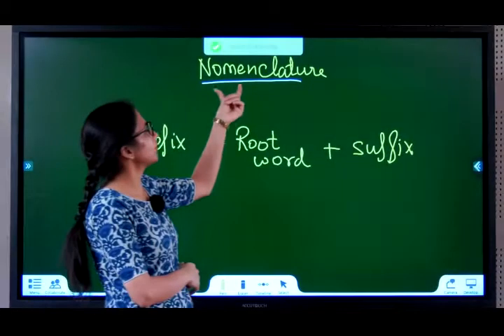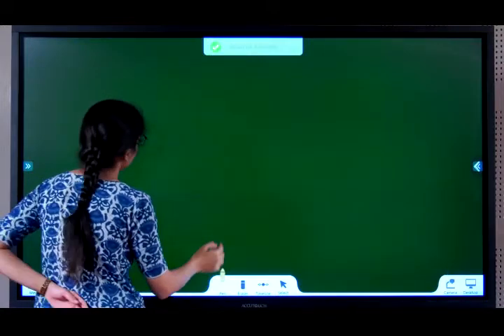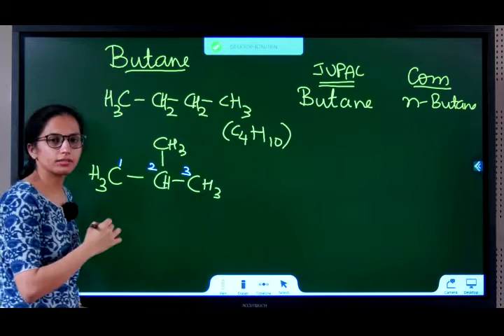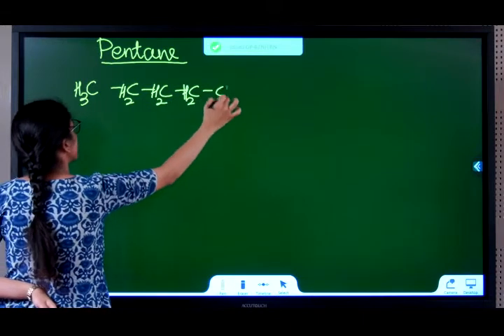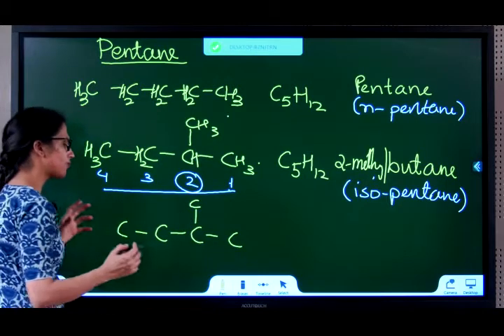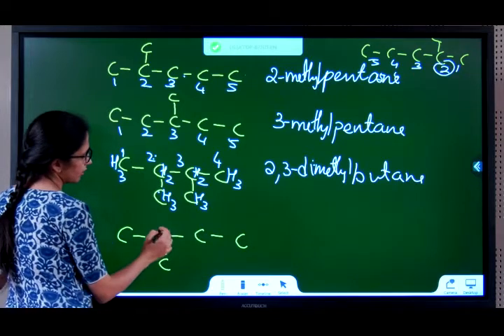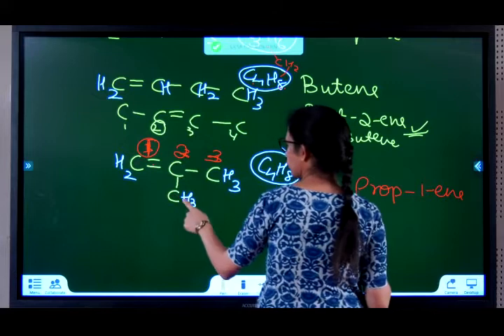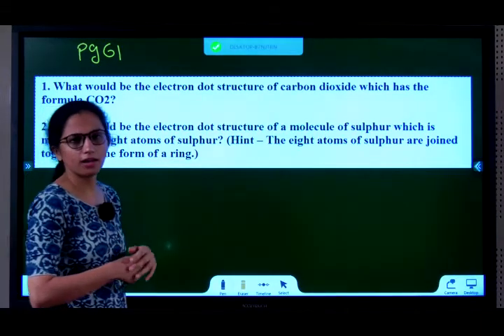Chapter 4 | CARBON AND ITS COMPOUNDS - Part 2 | NCERT Science Class X